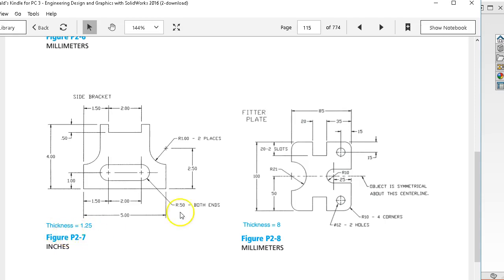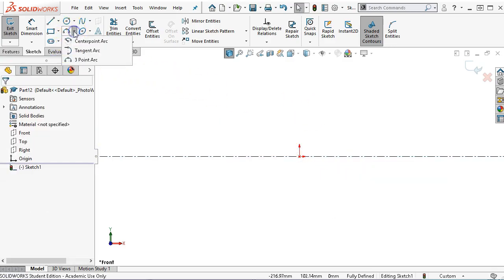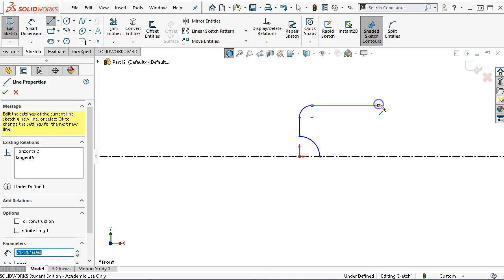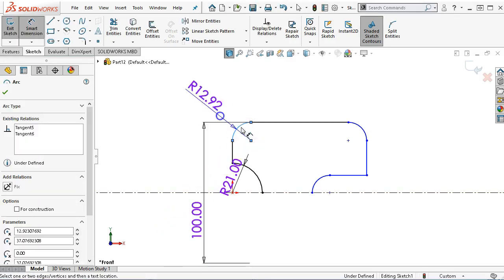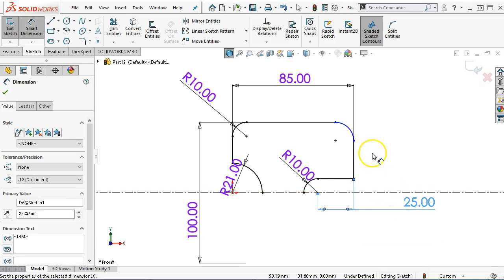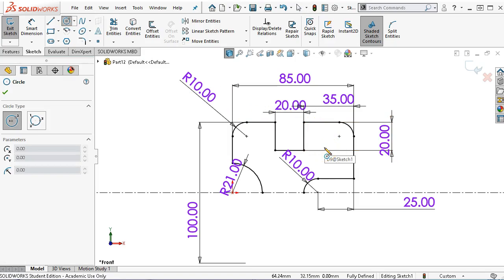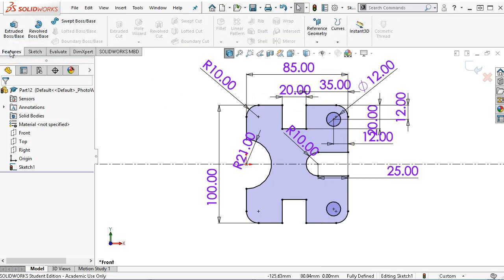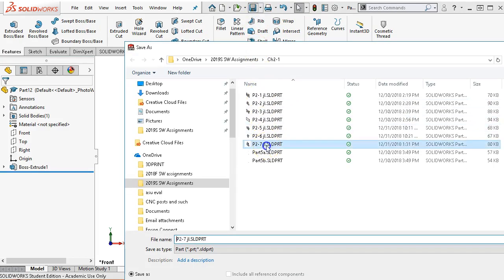20181231 Ch2-1 P2-8